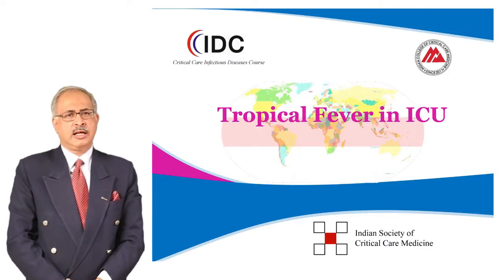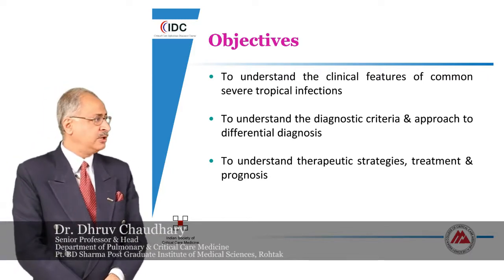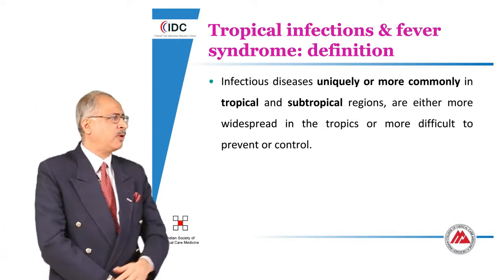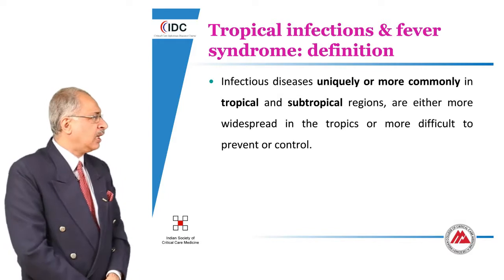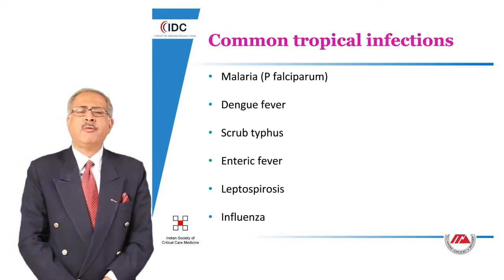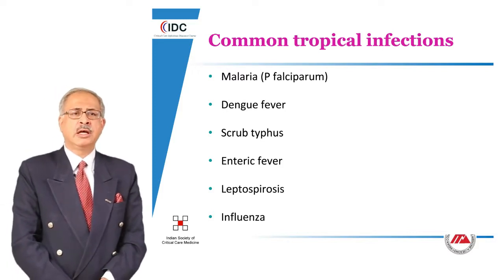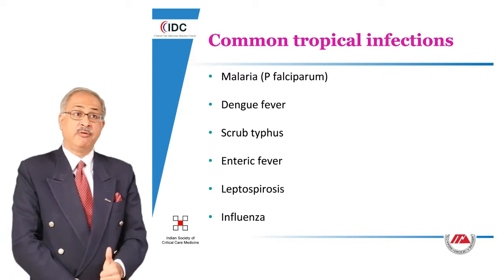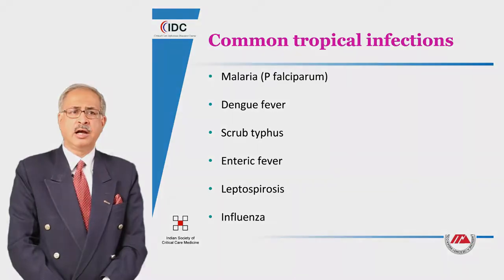Tropical Infections in the ICU - Dr Dhruv Chaudhary - Critical Care Infectious Disease Course